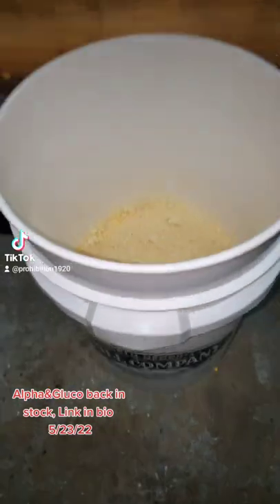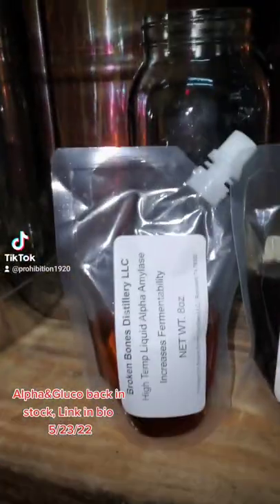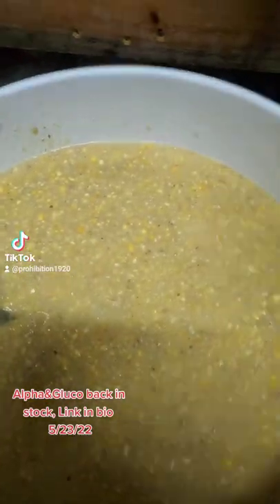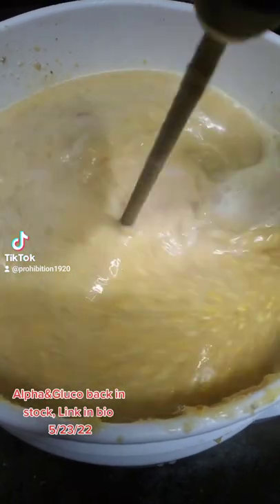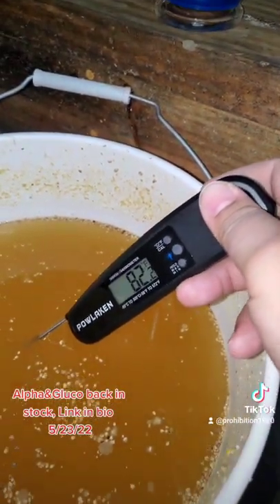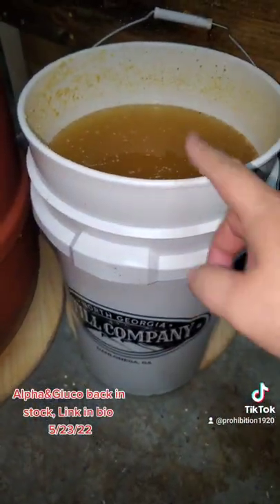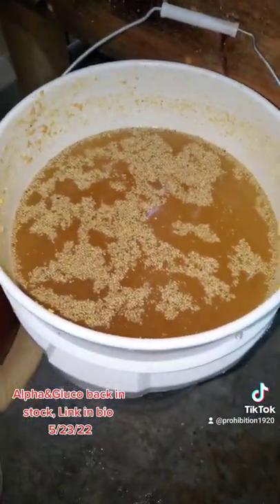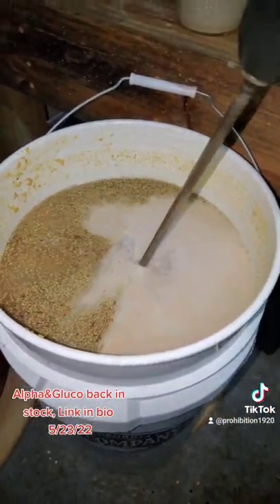Easy all corn Moonshine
Easy 3lb corn to 1 gallon water volume with High Temp Liquid Alpha Amylasy&Gluco